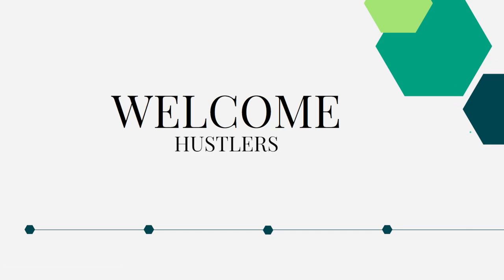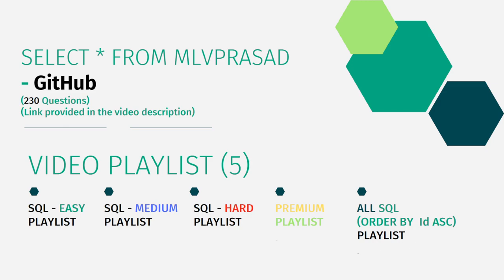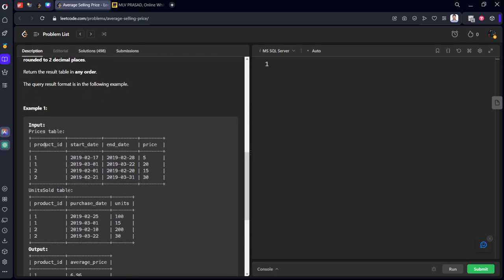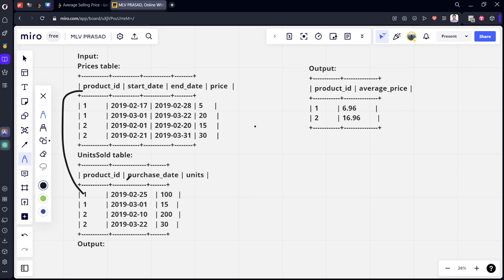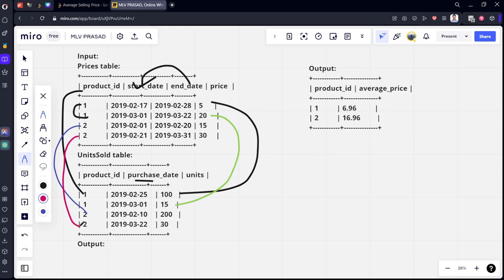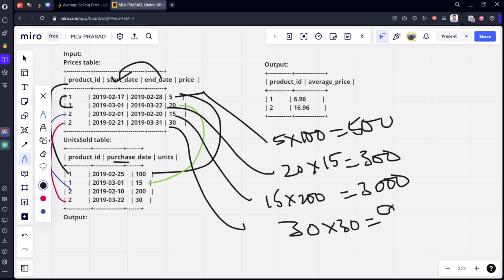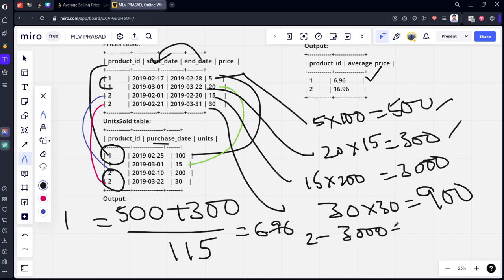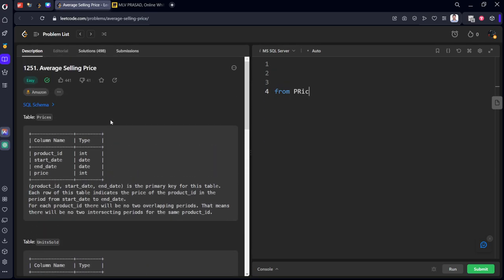MLV Prasad - LeetCode SQL [ EASY ] | 1251 | "Average Selling Price"